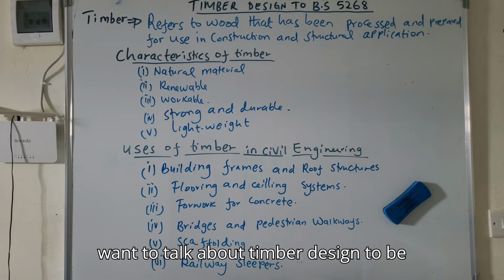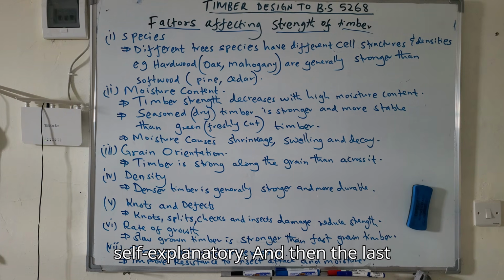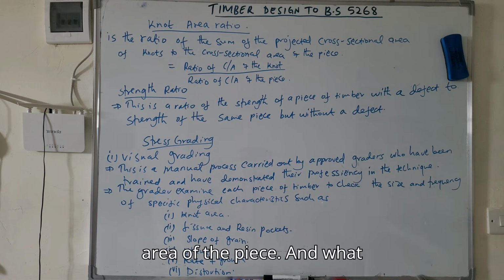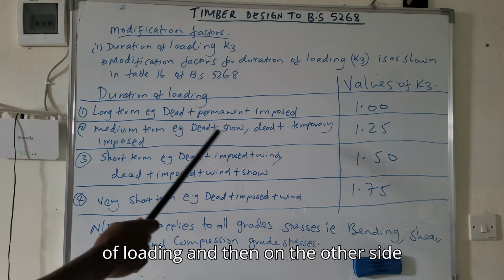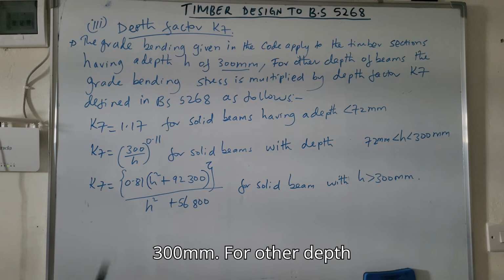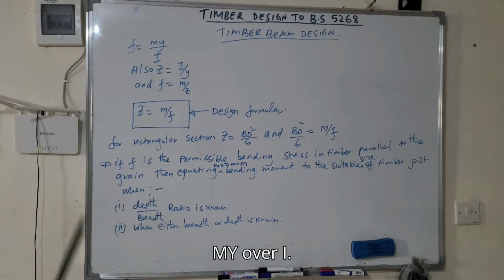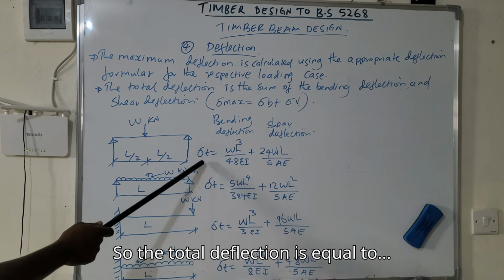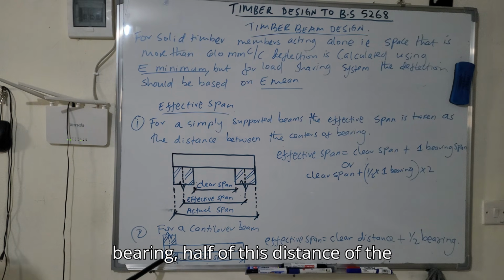INTRODUCTION TO TIMBER DESIGN TO BS 5268.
Timber design to BS 5268